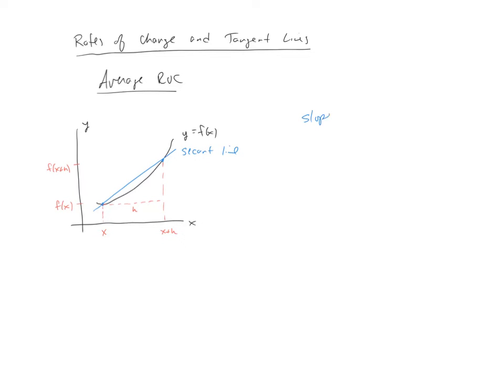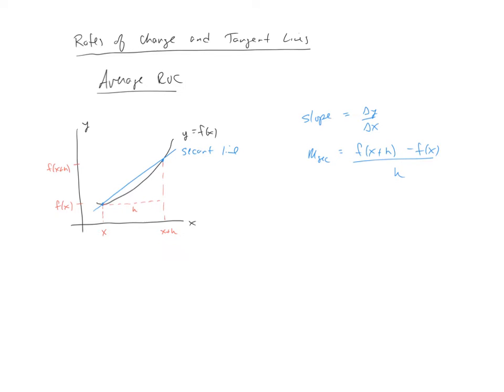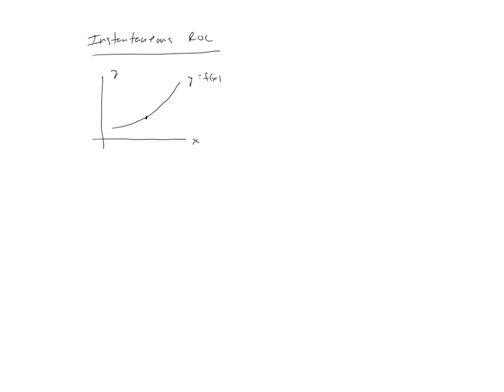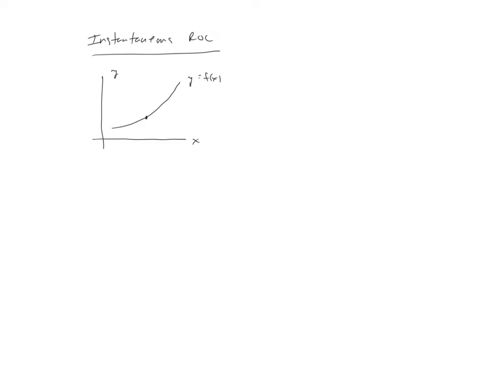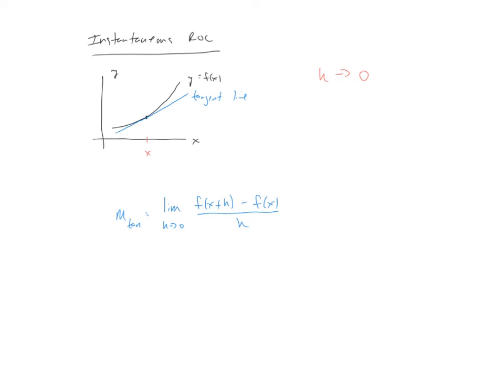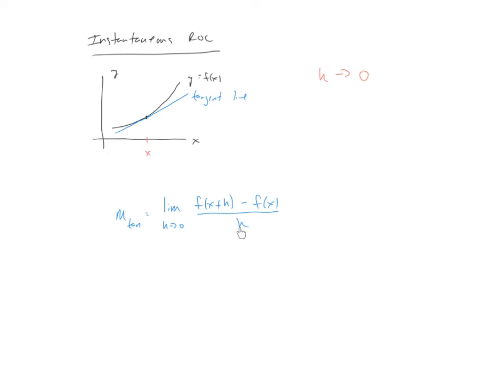Rates of Change and Tangent Lines - P1